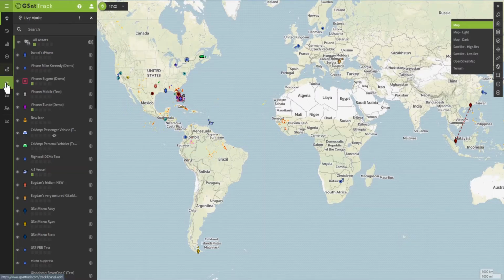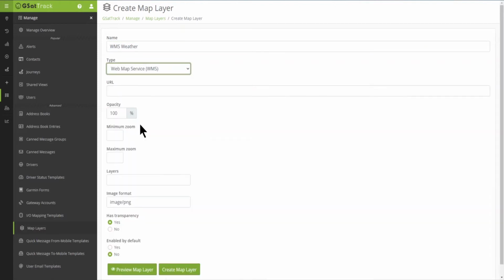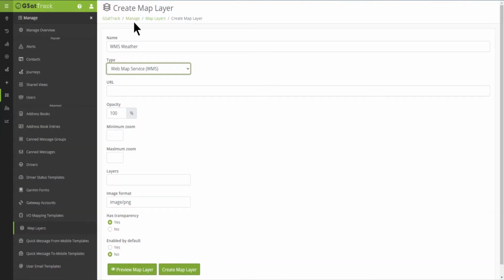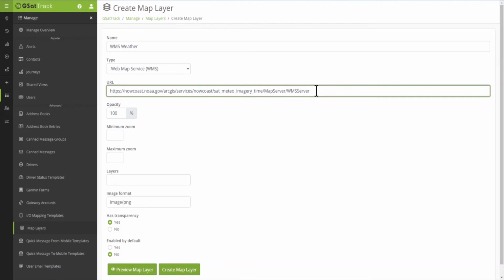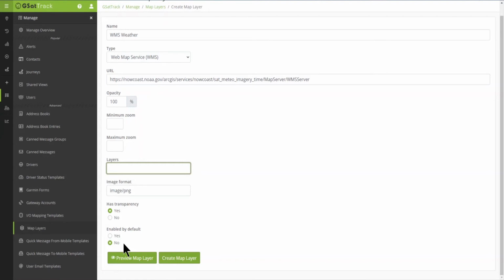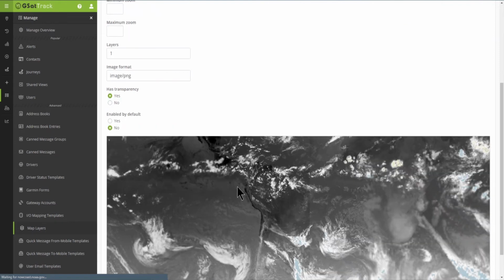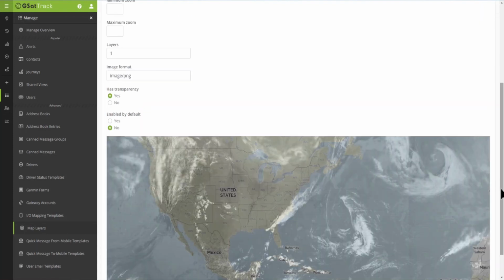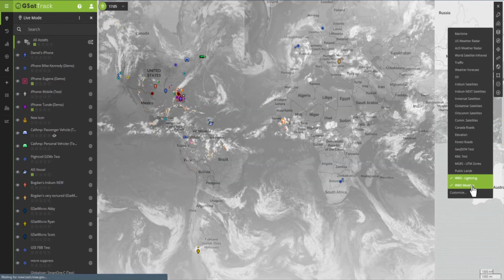GSatTrack How To Series : Adding WMS Feeds